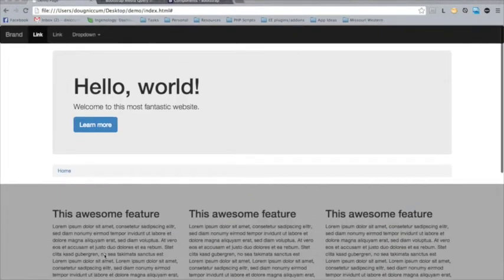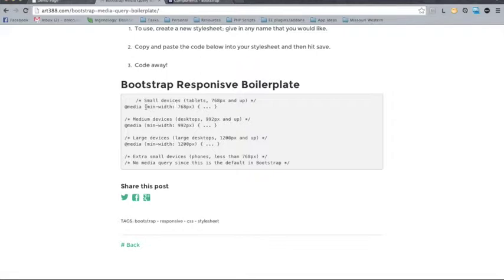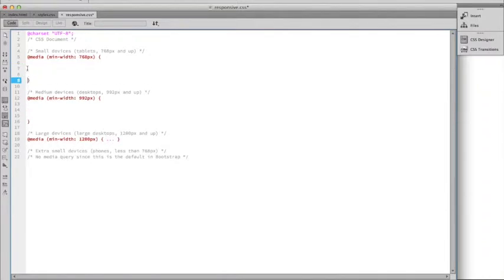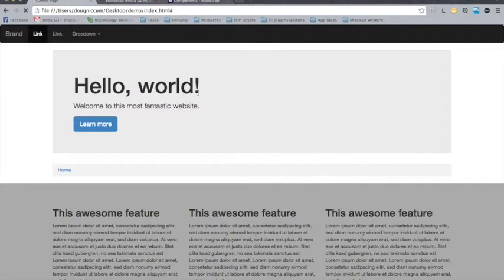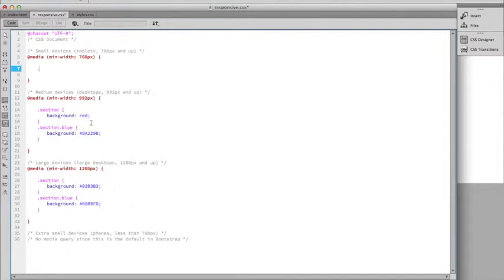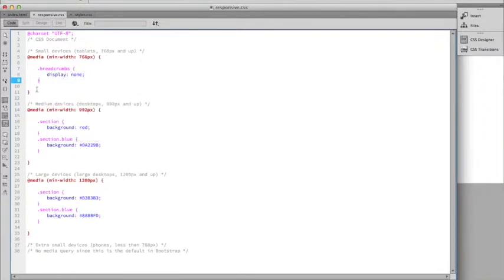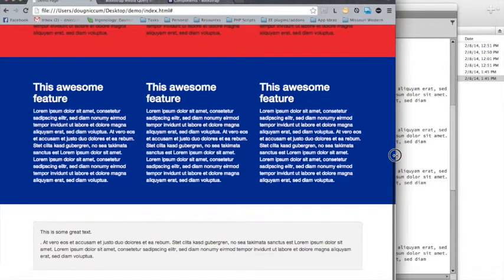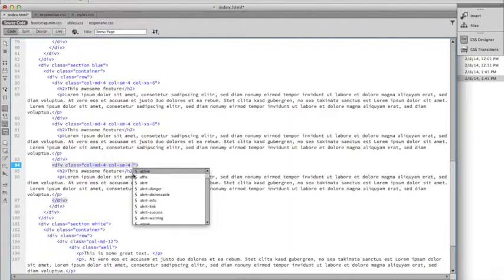Interactive Design II Video 4 - Media Query Intro: Part 2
This is part 2 of my 2-part video series on how to use media queries in your website. Using Bootstrap, this will show you how to modify your webpage based on the resolution or size of your screen.